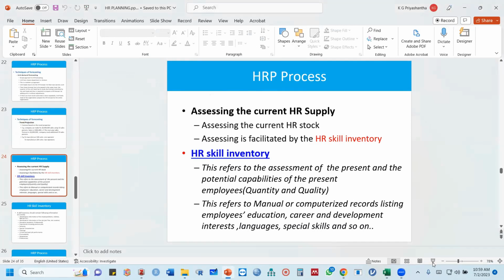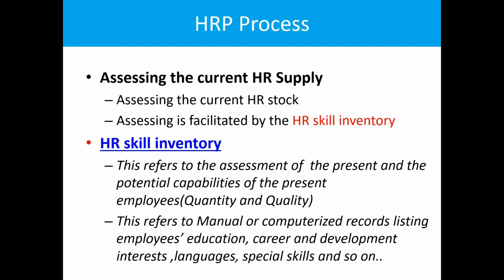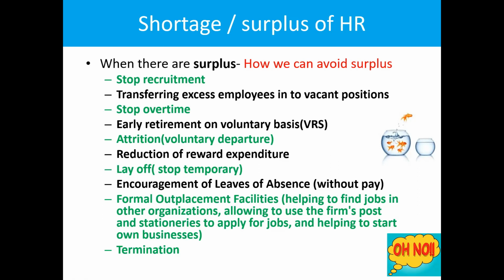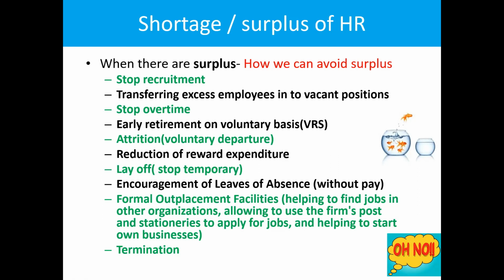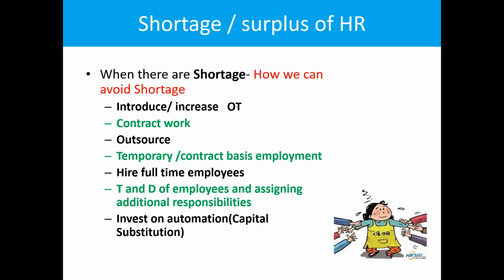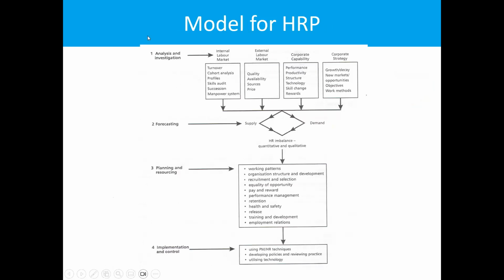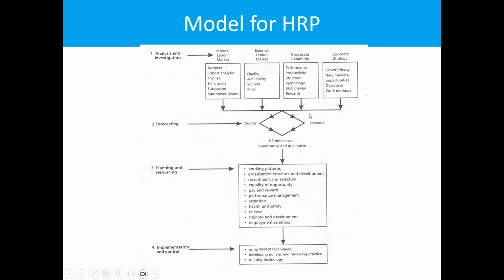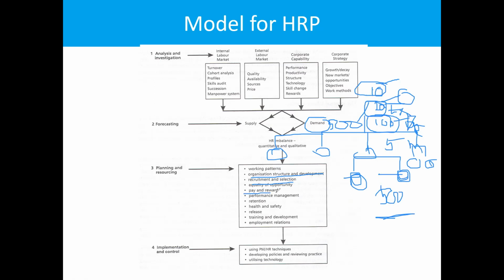HR PLANNING 2_ How you plan your HUMAN RESOURCES